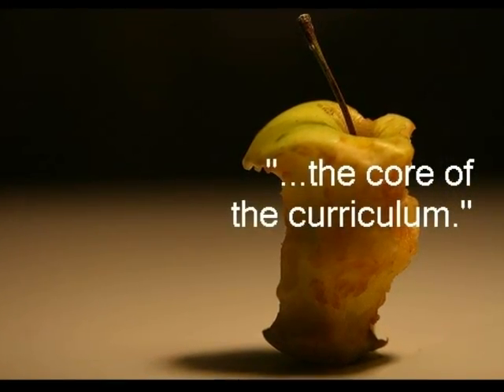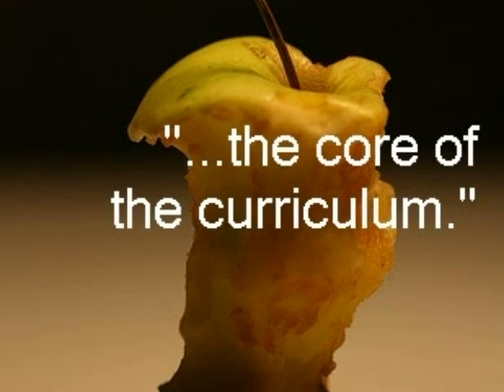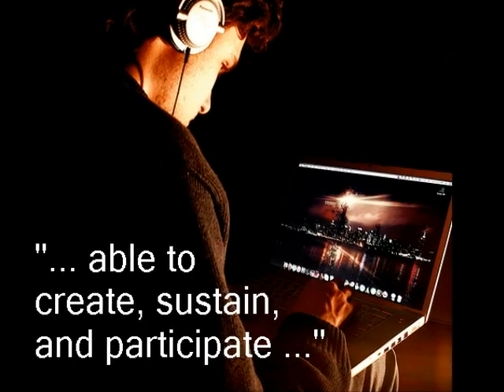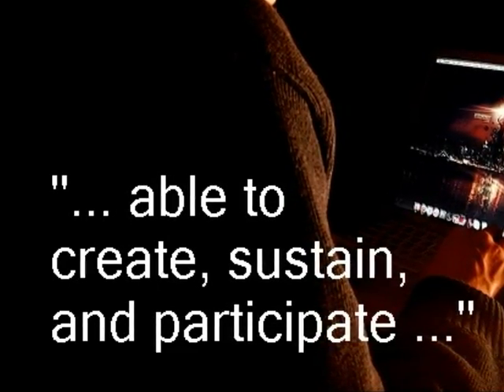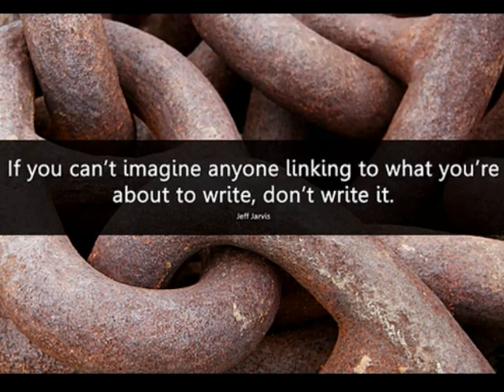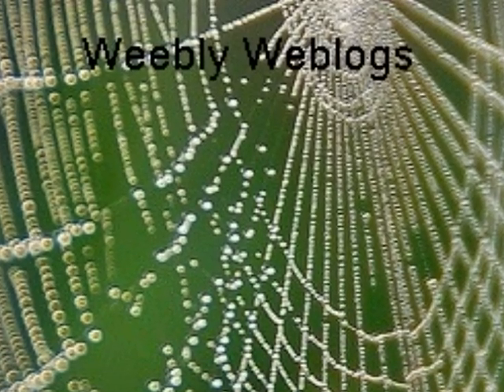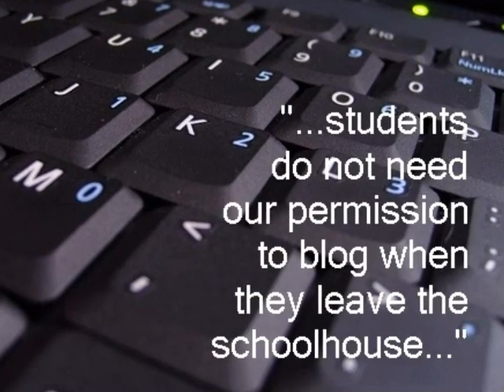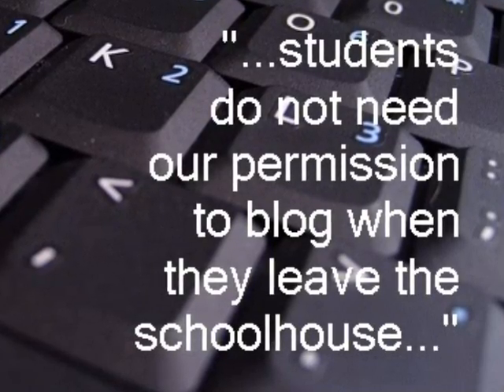Why You Should Use Weebly in Your Classroom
This video was created as an introduction to a professional development workshop. The rest of the content from that workshop can be found by visiting

Bibliography

Berger, R. (2003). The Second Toolbox: Work of Excellence. An Ethic of Excellence: Building a Culture of Craftsmanship in Schools (pp. 65-66). Chicago: Heinemann.

Richardson, W. (2008). What It All Means. Blogs, Wikis, Podcasts, and Other Powerful Web Tools for Classrooms (Second Ed ed., p. 131). California: Corwin Press Inc.,U.S..

November, A. C. (2008). Expanding the Boundaries. Web Literacy for Educators (p. 79). Thousand Oaks, CA: Corwin Press.

Pictography